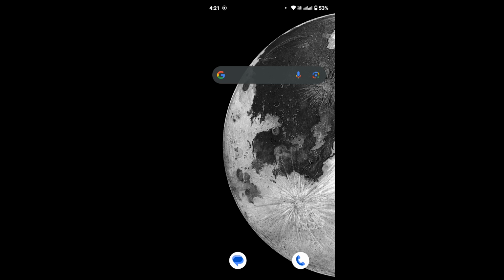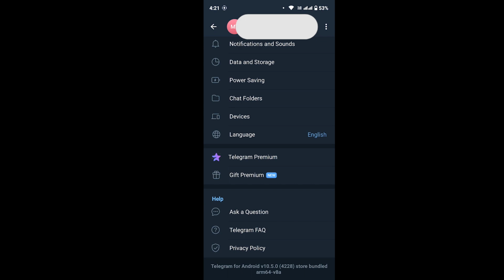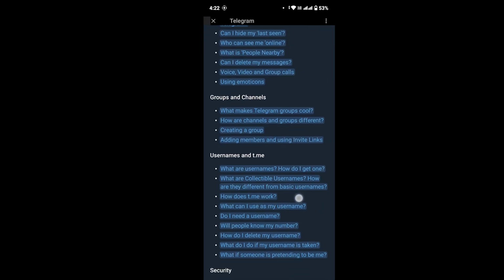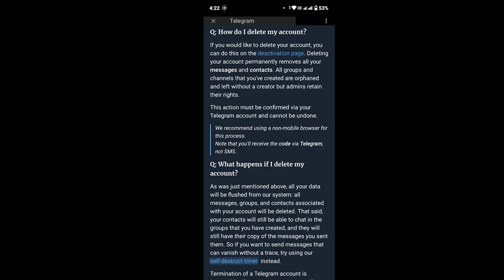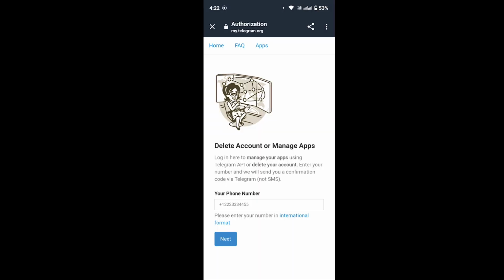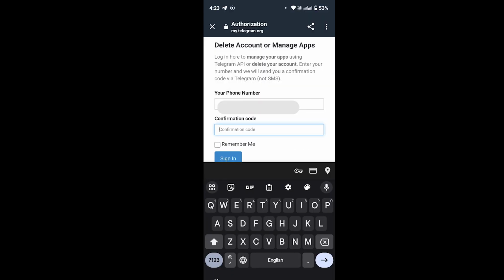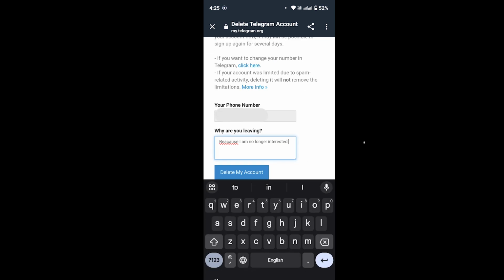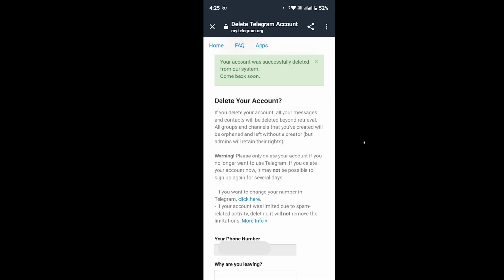How To Delete Telegram Account Permanently | Close Telegram Account Permanently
Ditch Telegram Forever with This AppHacks101 Guide (2024)

Feeling overwhelmed by endless group chats and phantom notifications? Ready to reclaim your digital detox and say goodbye to Telegram for good? This AppHacks101 guide will show you how to permanently delete your Telegram account in a few simple steps, ensuring your data is gone and your peace of mind restored.